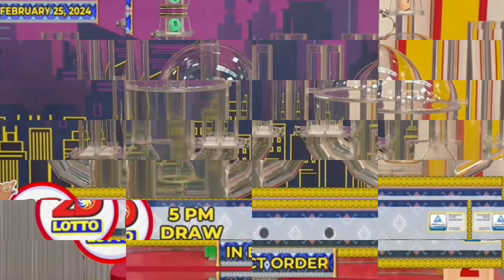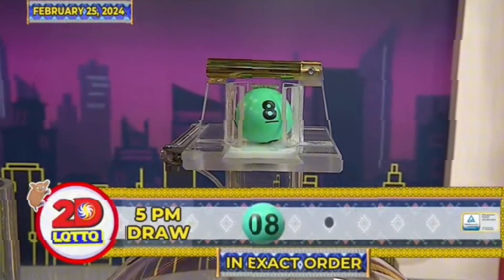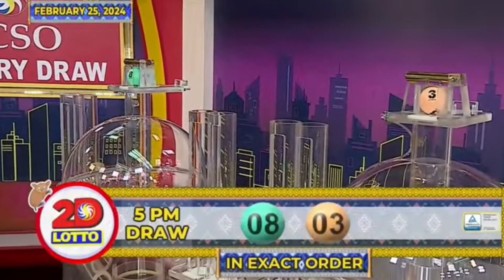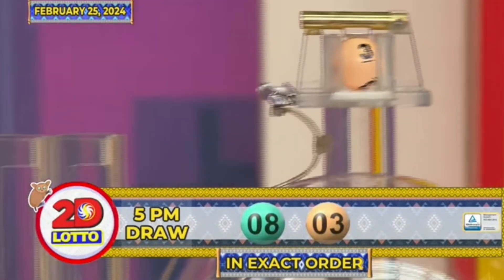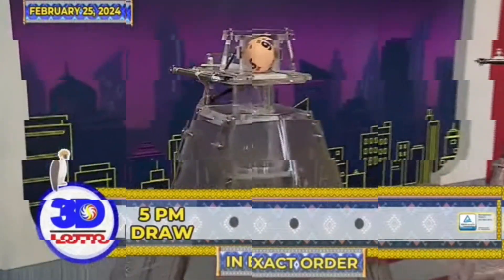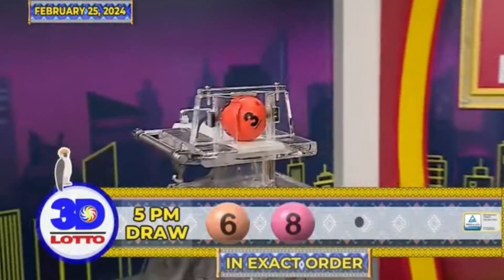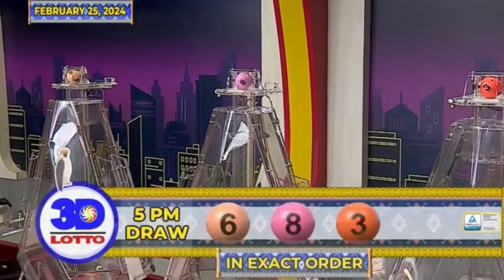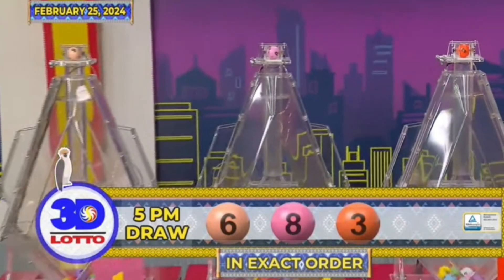Recap: PCSO 5PM Lotto Draw - February 25, 2024